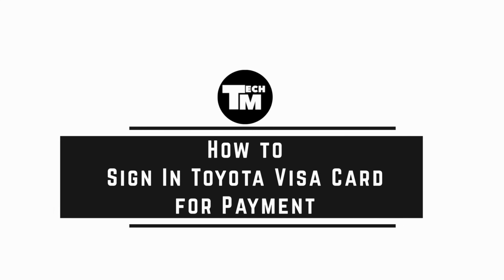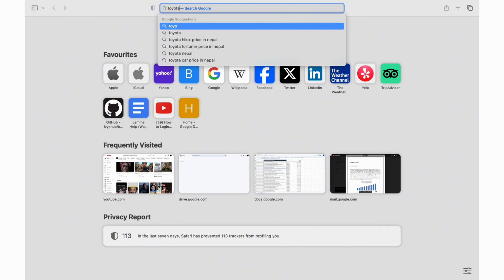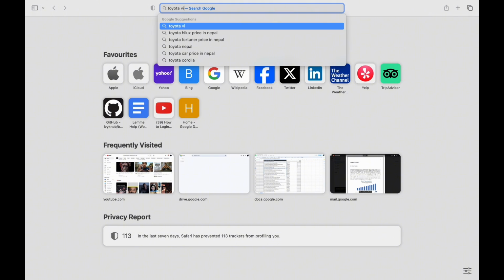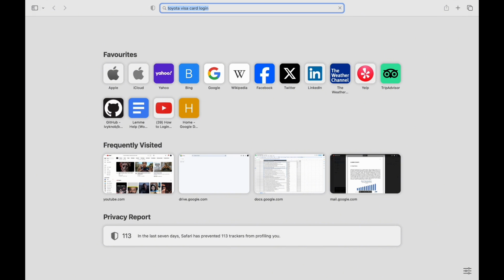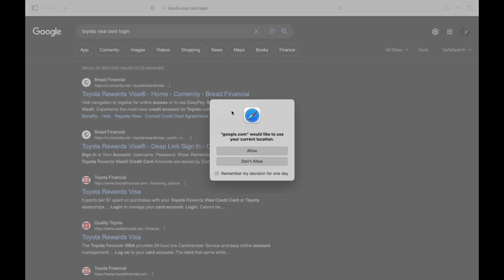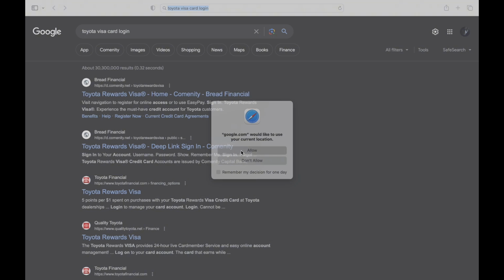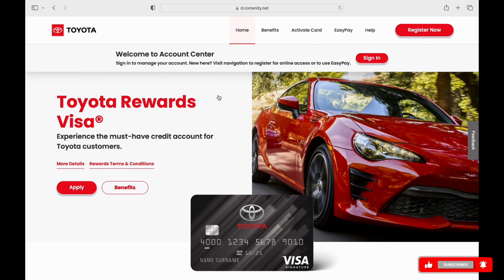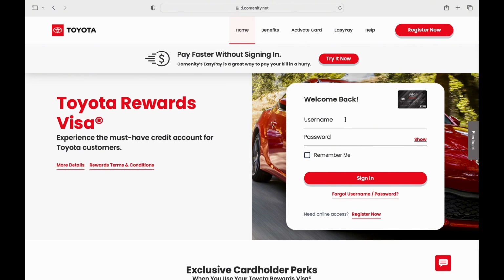How to Sign In Toyota Visa Card for Payment | Toyota Credit Card Login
Ready to sign in to your Toyota Visa card for payment? Learn how to log in to your Toyota Credit Card account quickly and securely with this step-by-step guide.

In this tutorial:
0:00 - Introduction
0:05 - How to Sign In Toyota Visa Card for Payment | Toyota Credit Card Login

Discover the simple steps to log in to your Toyota Credit Card account. This comprehensive tutorial ensures you can access your account, view your balance, make payments, and manage your card settings hassle-free.

Sign in to your Toyota Visa card for payment with ease using this guide!